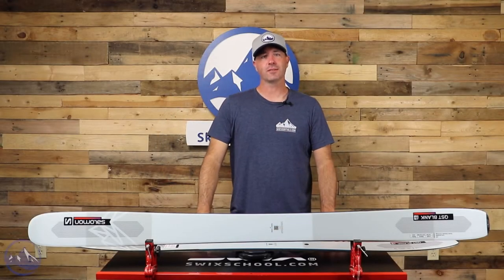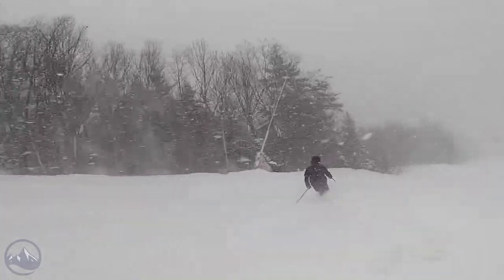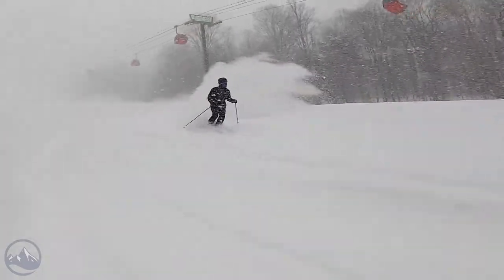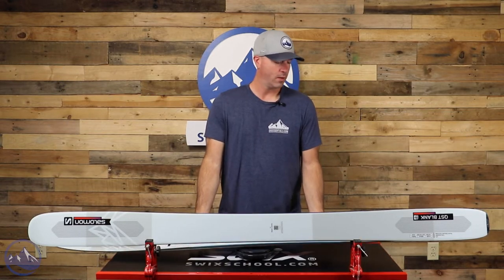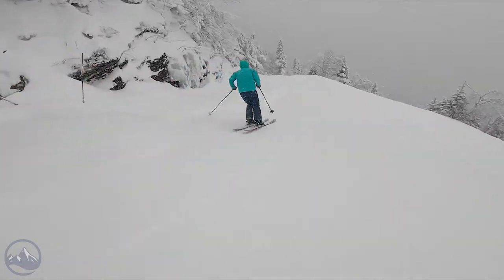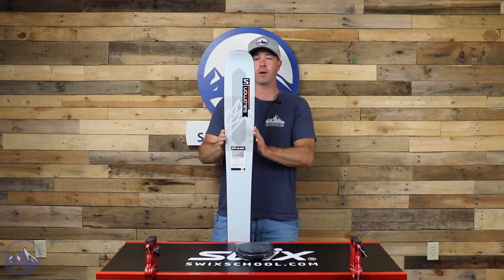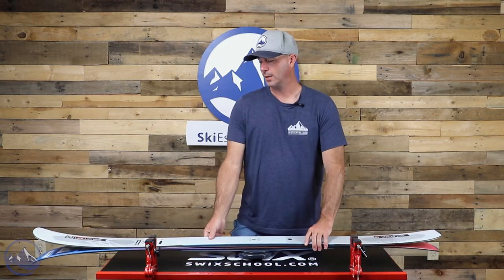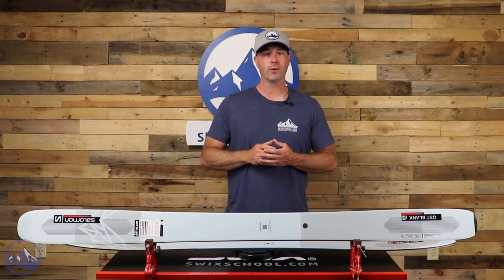2023 Salomon QST Blank - SkiEssentials.com Ski Test